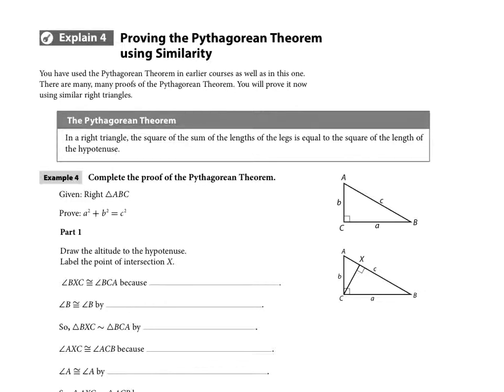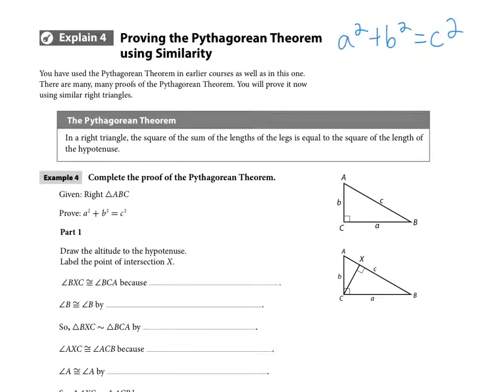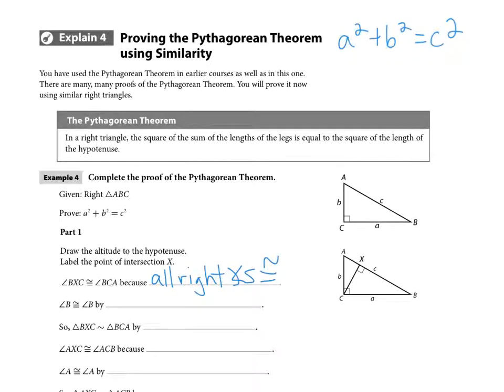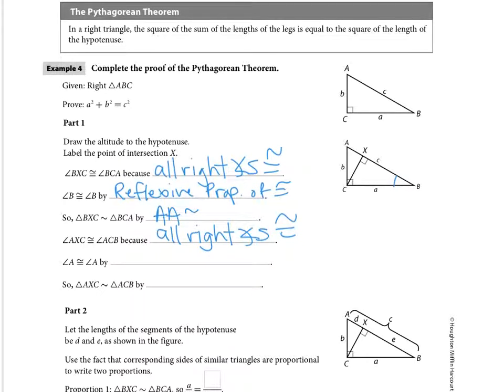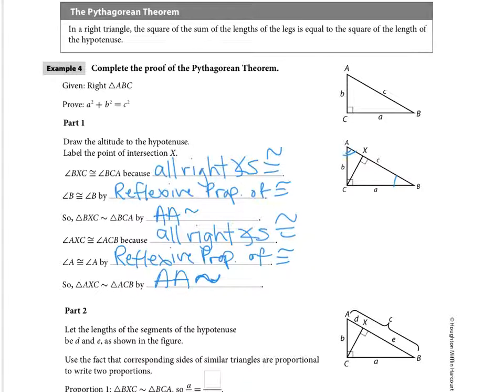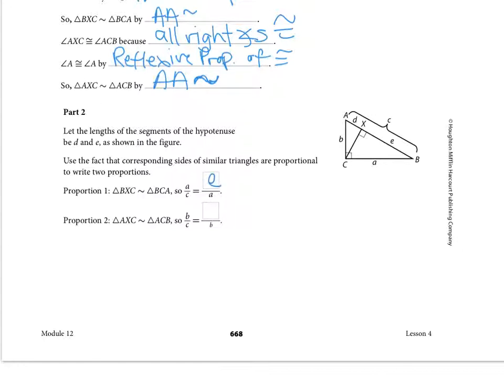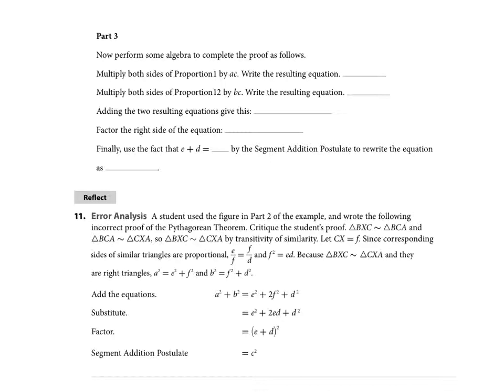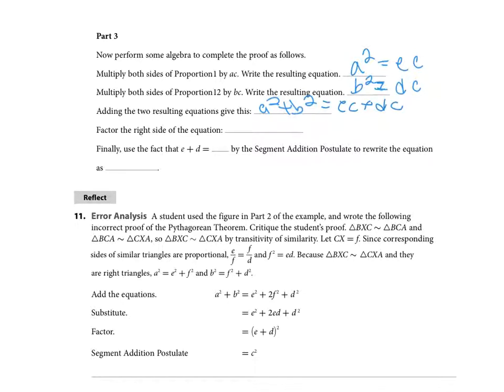Geom HMH Module 12-4C